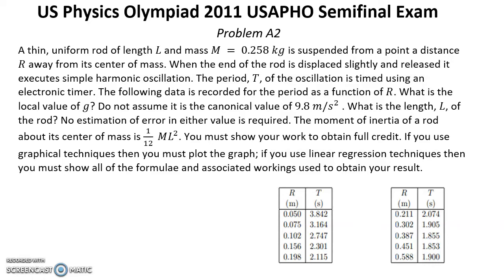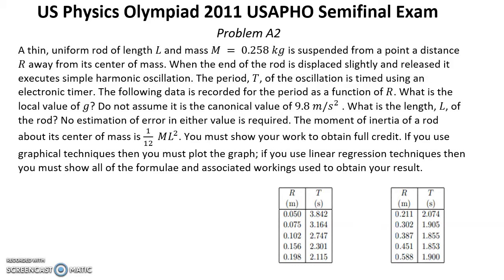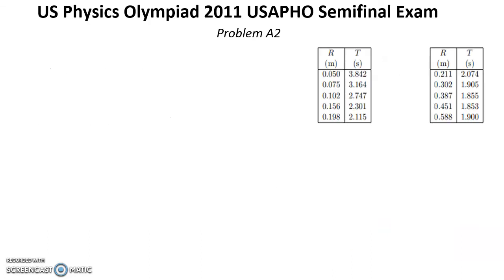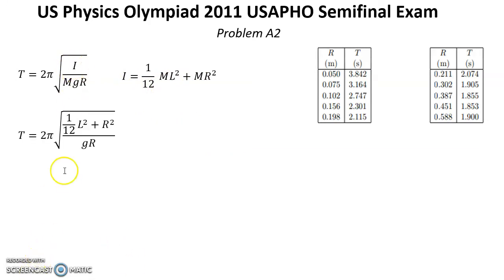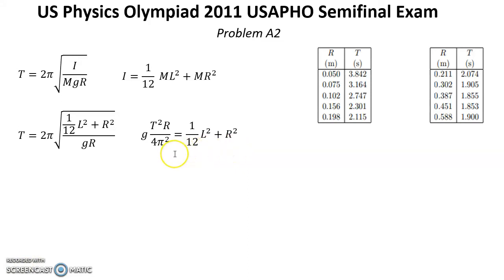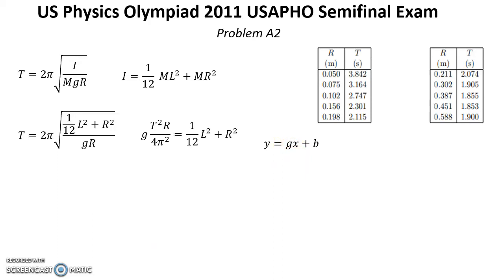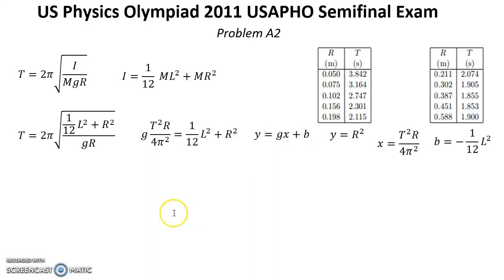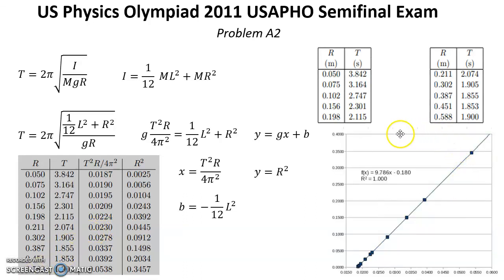US Physics Olympiad 2011. USAPHO Semifinal Solution for problem A2 Mechanics. Harmonic Oscillations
In this video I presented discussion for  problem A2 from 2011 year Olympiad USAPHO. Mechanics. Harmonic Oscillations

Solution:
1:56